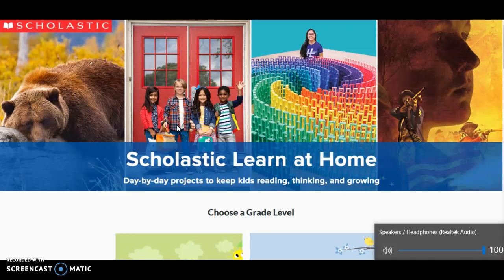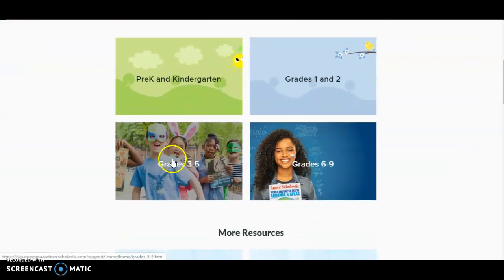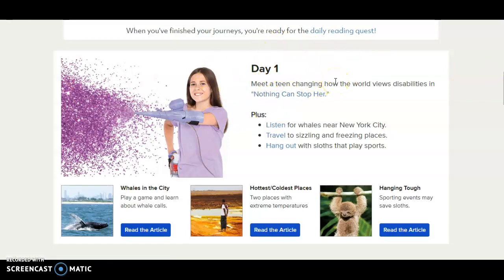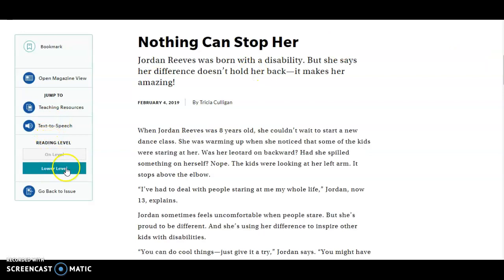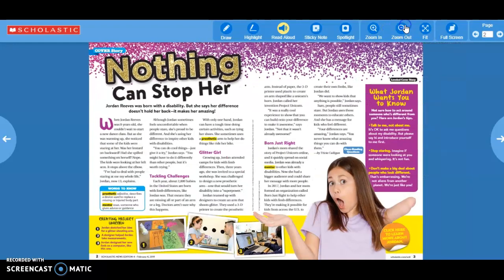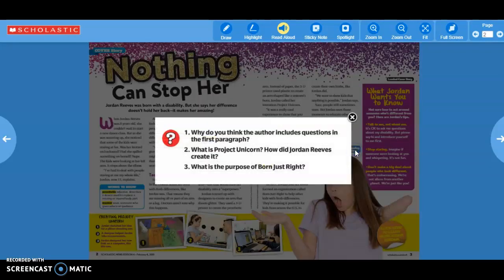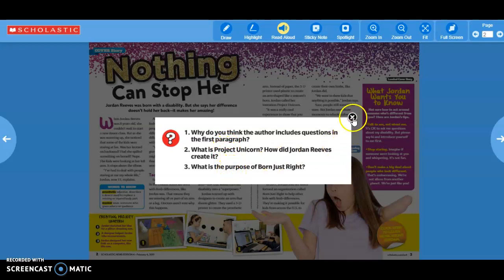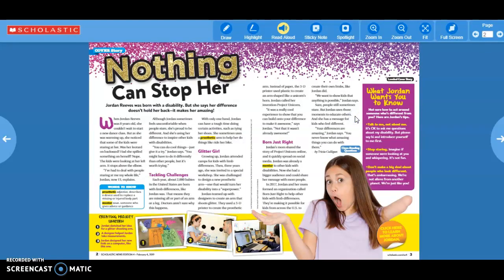Scholastic News Directions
How to do the assignment